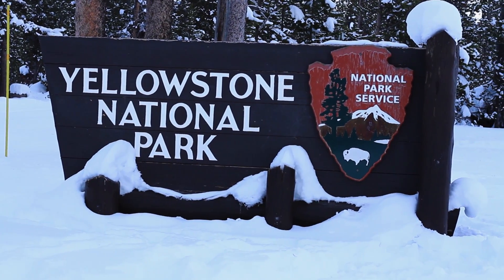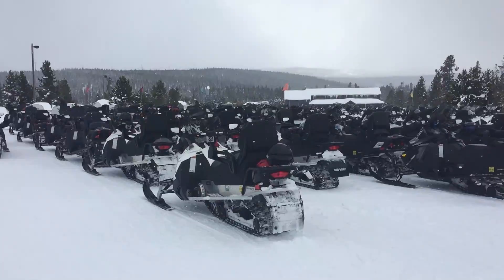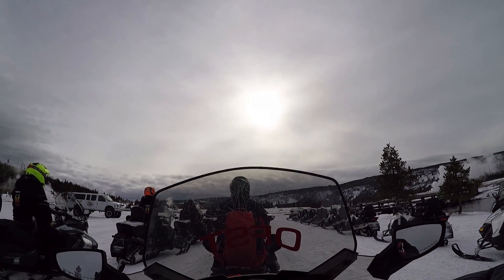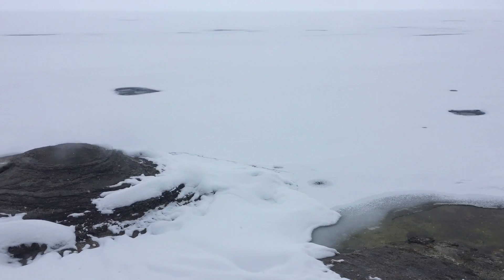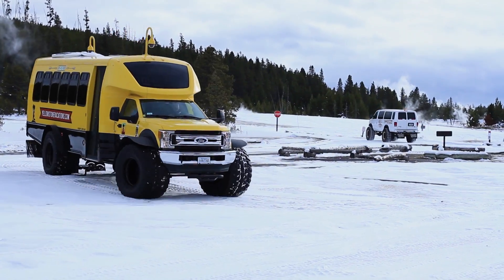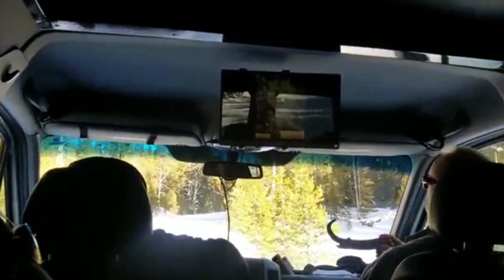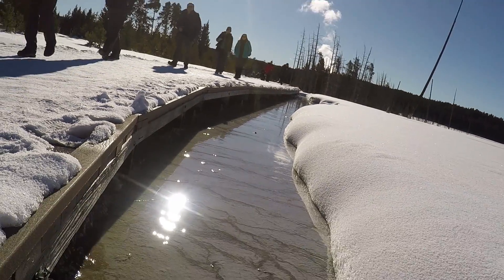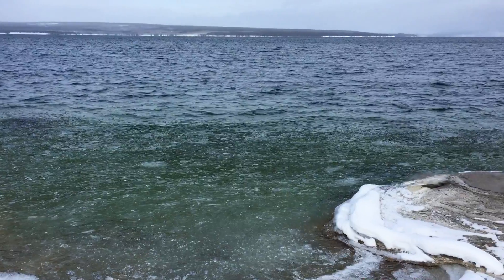SNOWMOBILE vs SNOWCOACH Tour | Winter in Yellowstone National Park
Yellowstone National Park is a beautiful place to explore during the winter. It is home to extreme weather, extreme features, and extreme wildlife! Well, if you are interested in a winter trip into Yellowstone National Park, then you've come to the right place. This video will help you decided whether a snowmobile or a snowcoach tour is the best option for you. As a Yellowstone wildlife guide, I have often guided visitors who struggled to determine the best option for visiting the park. So, that is why I decided to create this video to assist future explorers.